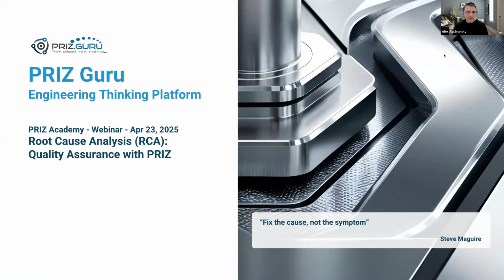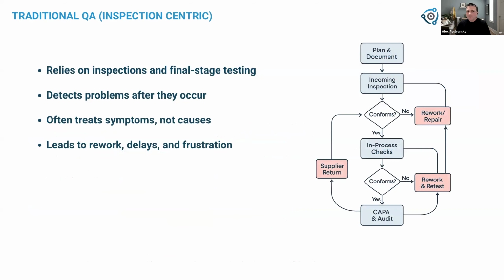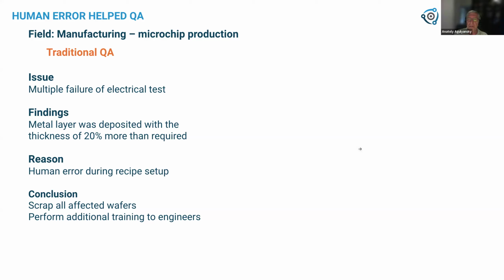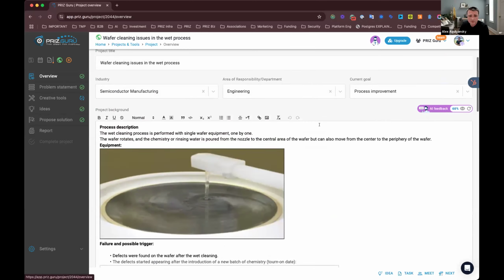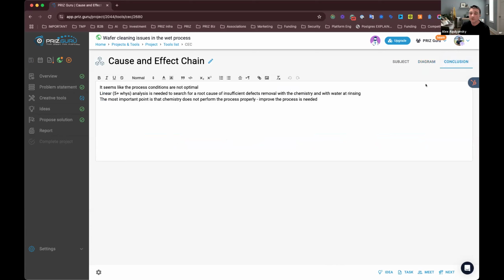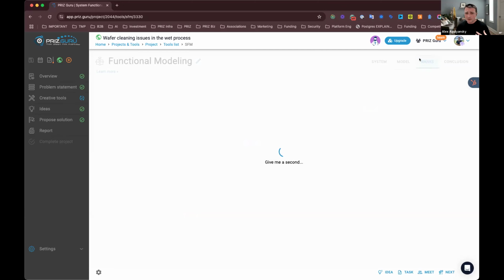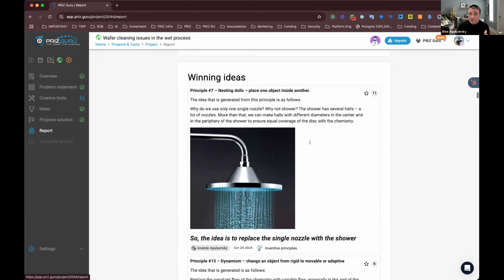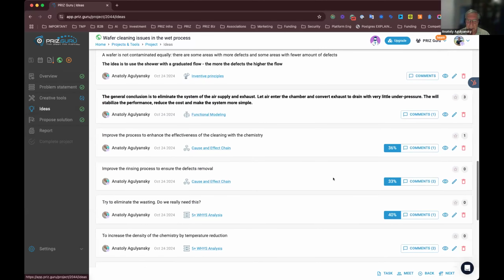PRIZ Academy: Root Cause Analysis (RCA) - Quality Assurance with PRIZ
Root-Cause Analysis is the engine of proactive, world-class Quality Assurance—yet most teams still rely on “inspect-and-react” tactics that bleed time, money, and trust.
In this PRIZ Academy session, Alex & Dr. Anatoly Agulyansky show how to replace firefighting with predict-and-prevent practices and demonstrate the PRIZ Engineering-Thinking Platform in a live case from microchip manufacturing.

- Why inspection-centric QA fails—and how cross-functional RCA closes the gap.
- Practical vs. “historical” root causes: focusing on causes you can actually remove.
- Cause-and-Effect Chains & Functional Modelling: tools that expose hidden interactions.
- Real success story: cutting wafer scrap by uncovering chemical over-etching, not “human error.”
- Hands-on platform tour: from problem statement to auto-generated report and action tracking.

Whether you’re a QA lead, process engineer, or manufacturing exec, you’ll see how structured, science-based thinking drives measurable quality gains.

Start a free project on the PRIZ platform and experience continuous RCA in action.